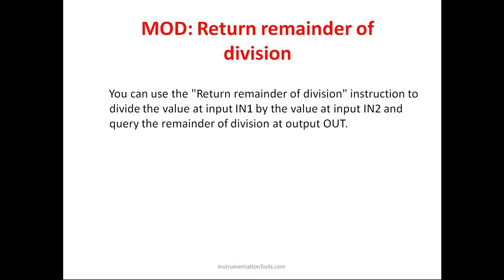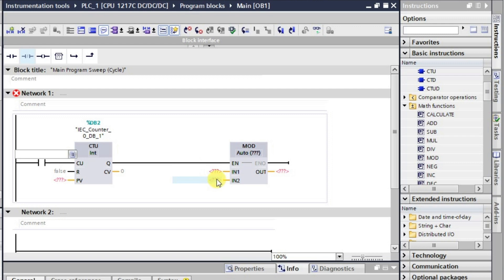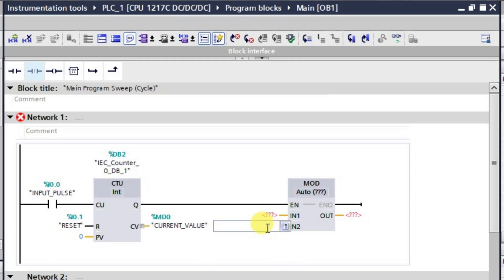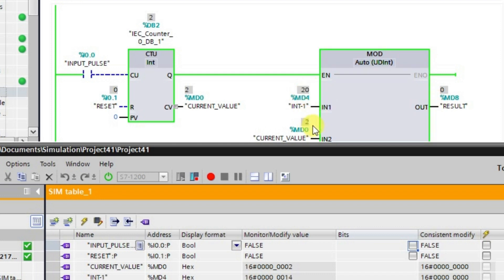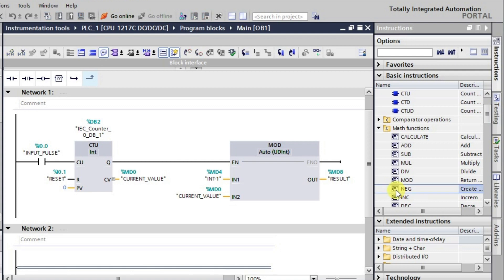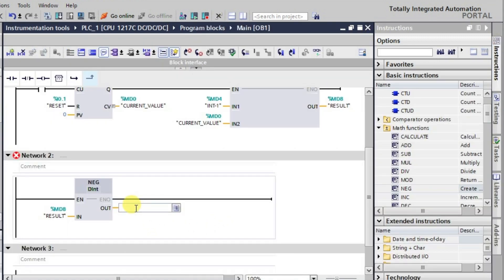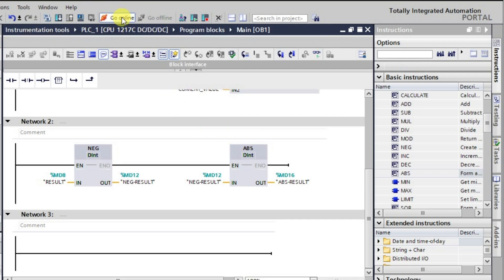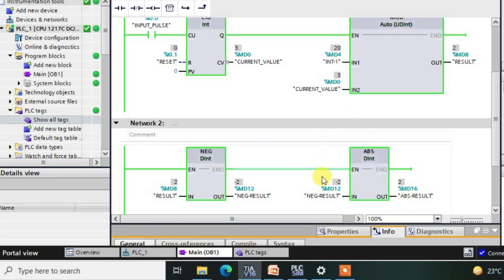Basics of Siemens PLC Programming - MOD NEG ABS Instructions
In this video, you will learn the basics of Siemens PLC programming instructions such as MOD, NEG, and ABS functions.

1. Free Siemens PLC Training Course

2. Free Allen Bradley PLC Ladder Logic Training Course

3. Free InTouch SCADA Tutorial Course for Beginners

4. Free WinCC SCADA Training Course